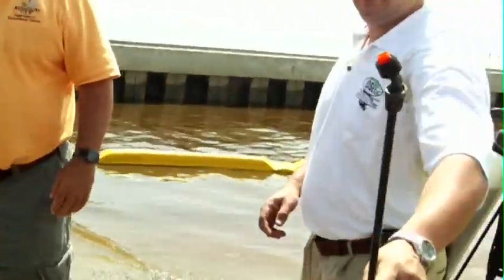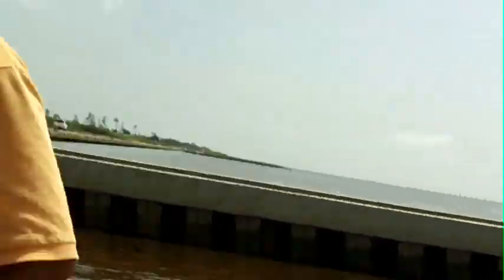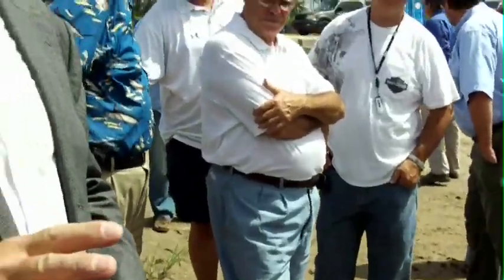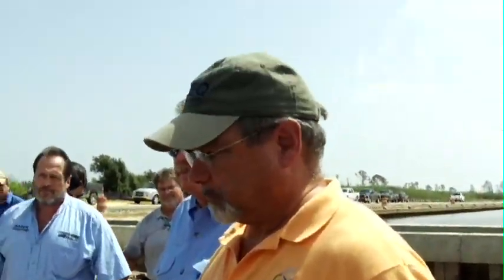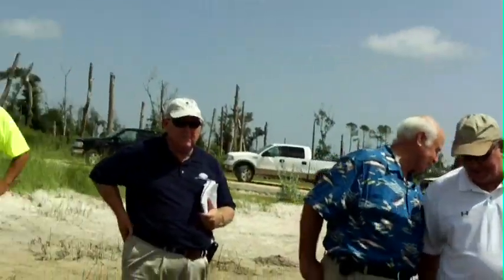Waveland Beach - OSE II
OSE II demonstrated on Waveland Beach in front of members of the EPA, among many others.